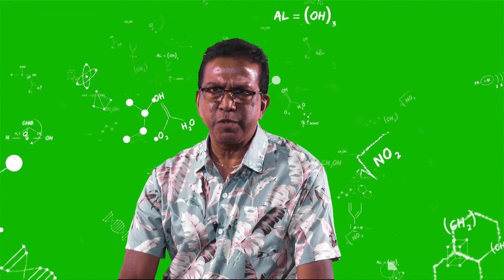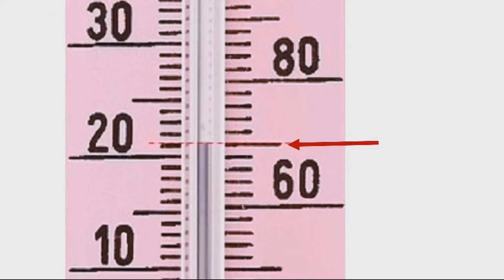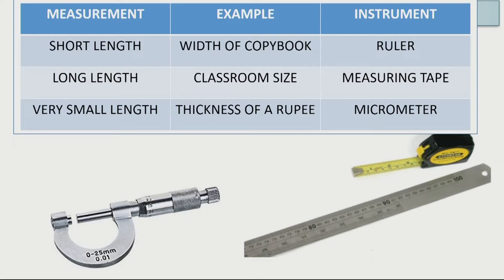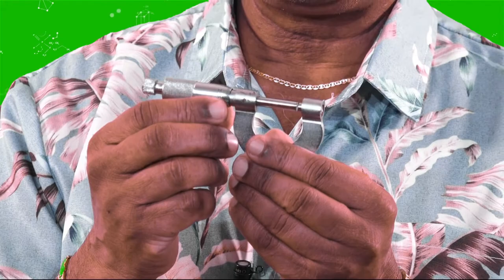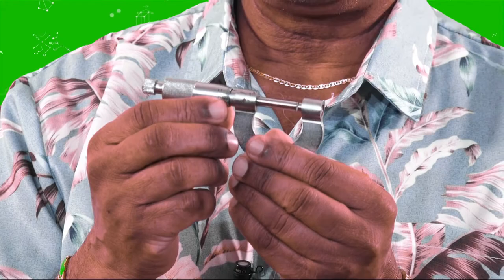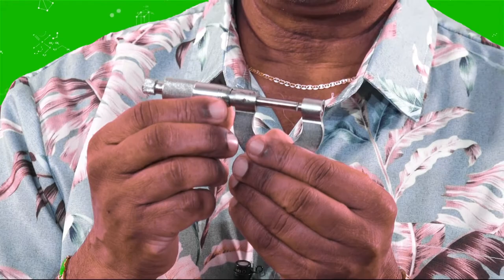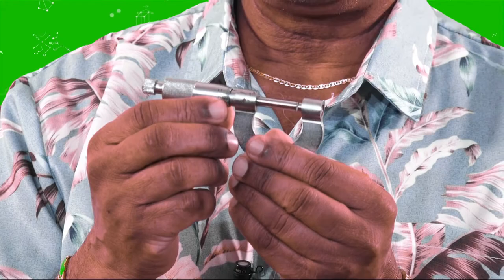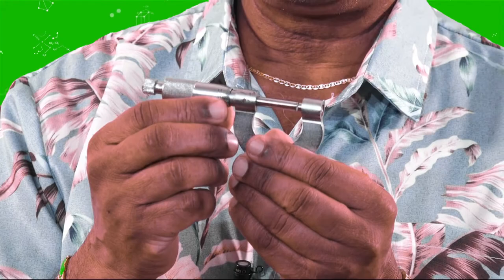Phycis Measurements. Class S4, S5